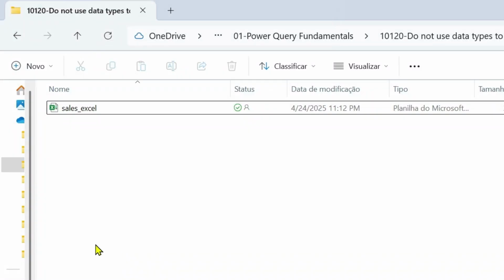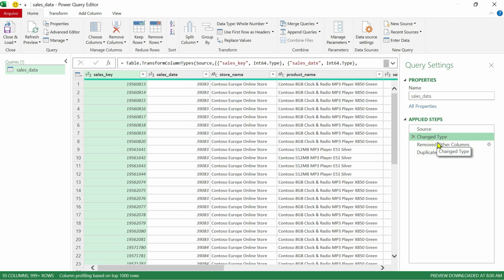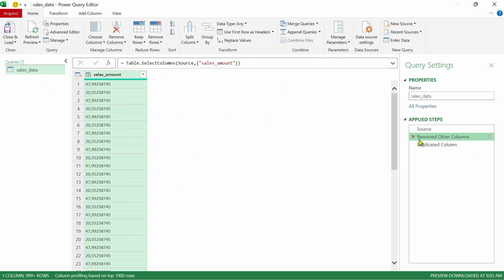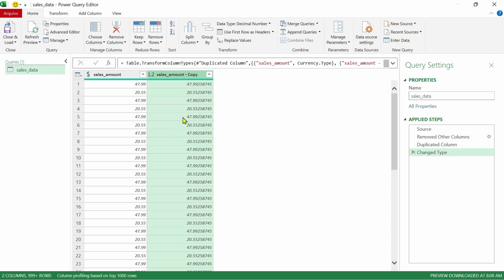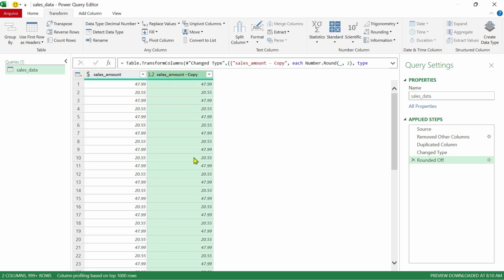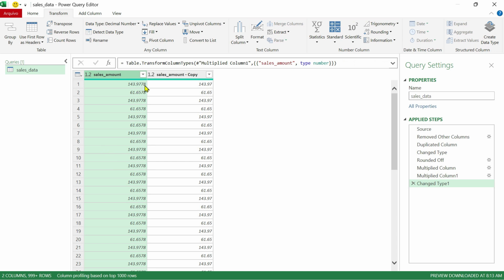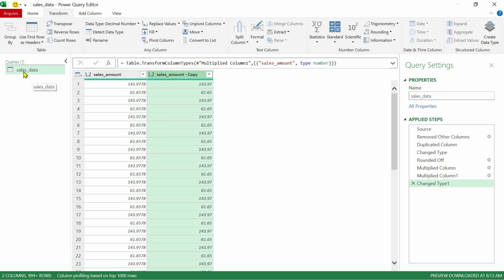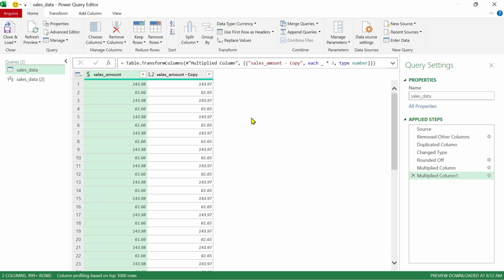LESSON 10120 | DO NOT USE DATA TYPES TO ROUNDING NUMBERS | Power Query Course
In this video, I demonstrate two different ways to round numbers in Power Query and highlight the impact each method can have on your calculations. Using a “Sales Amount” column from an Excel dataset, I show how to round numbers indirectly by changing the data type to Currency, and directly using the Rounding options under the Transform tab. Although both approaches visually display two decimal places, only the direct rounding method actually removes the digits beyond the second decimal, ensuring more accurate calculations. I go further by multiplying both versions of the rounded column by 3 and comparing the totals—revealing subtle but significant differences caused by hidden decimals in the currency-type column. Finally, I demonstrate how to duplicate queries and compute column totals to assess rounding impact at scale. The key takeaway is that changing a column’s data type to Currency only affects formatting—not the underlying value—and that choice of rounding method should be based on your model’s precision needs.

Chapters
00:00 ❗Using data types to round numbers is dangerous
01:40 ⚠️ Explaining the potential issues with removing the "Changed Type" step
02:10 ❗ Demonstrating how deleting intermediate steps can cause errors in Power Query
03:10 ✅ Safely deleting the "Changed Type" step as it's not critical in this example
04:00 💱 Rounding by changing the column data type to "Currency"
05:20 ➕ Using the "Rounding" button in the Transform tab to round to two decimal places
08:15 ⚠️ Emphasizing that rounding via data type only affects appearance, not calculations
09:20 🤯 Demonstrating a significant total difference between the two rounding approaches